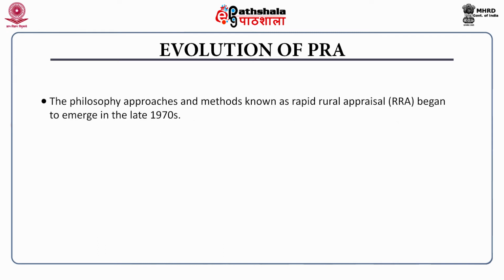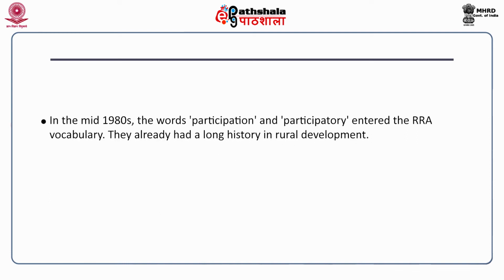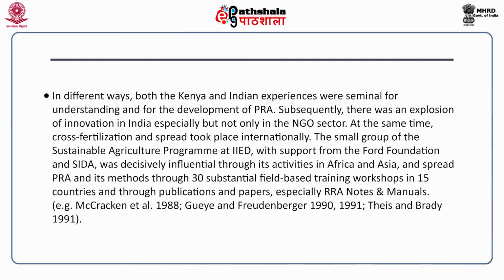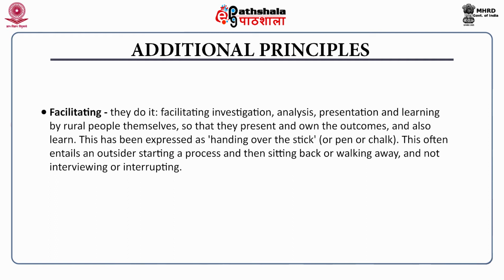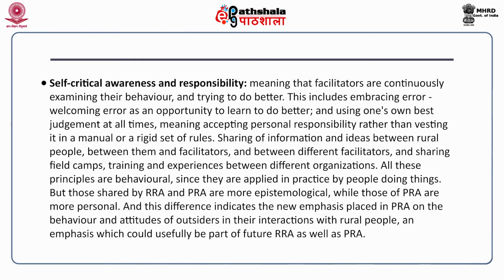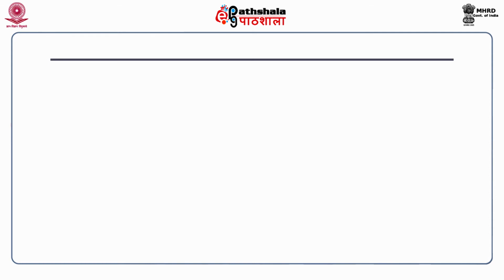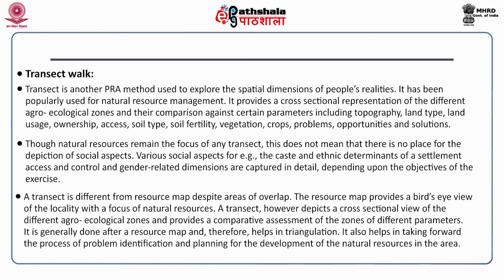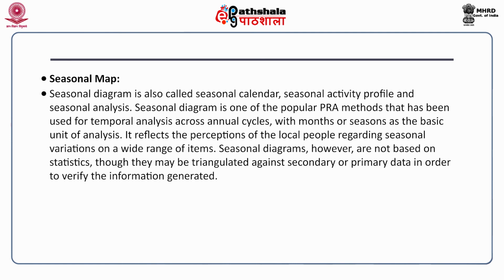M-40. PRA as a tool for Community Engagement